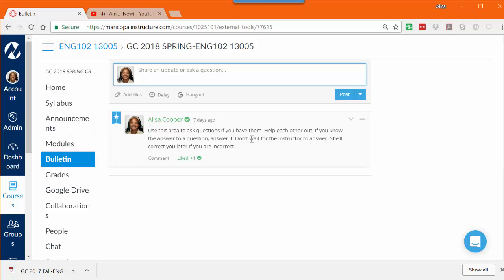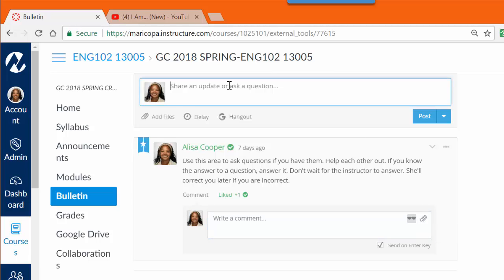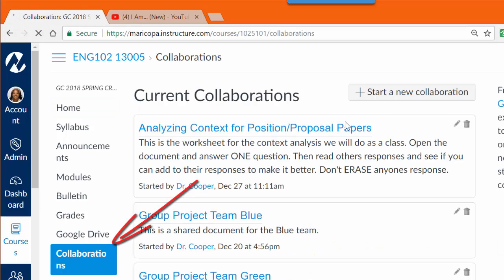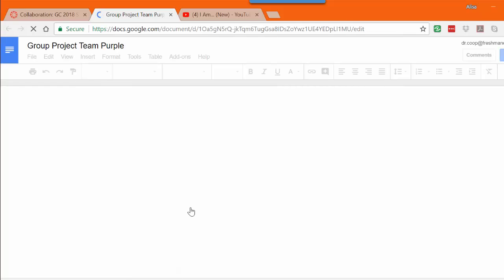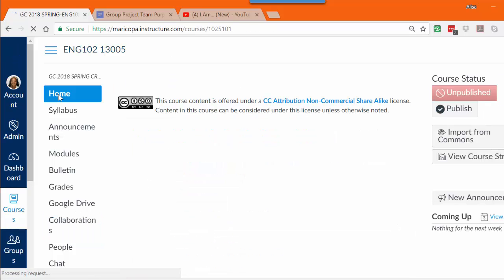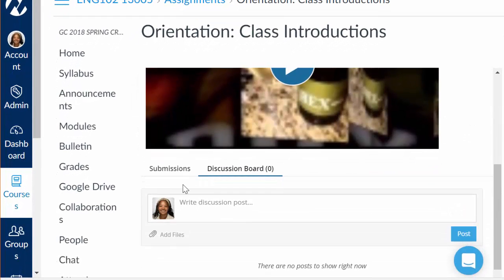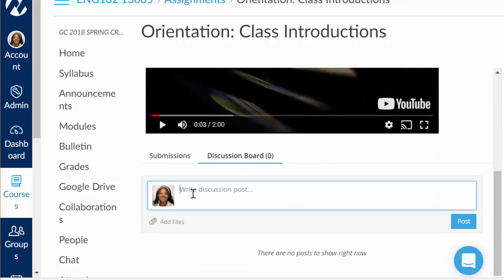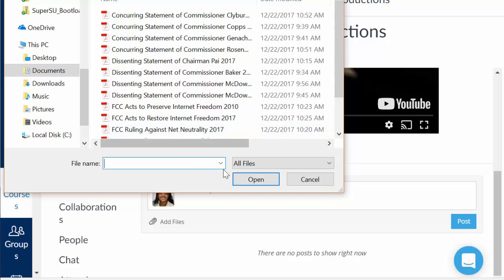ENG102 Canvas Overview Collaborations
Orientation Lesson 0.3 Canvas Overview - Collaborations